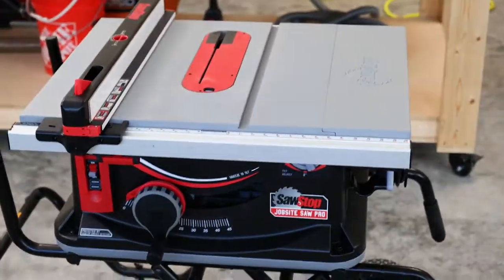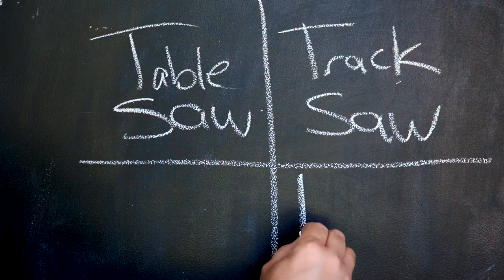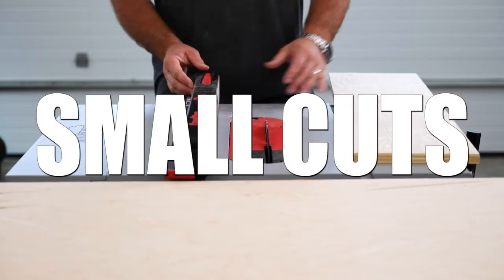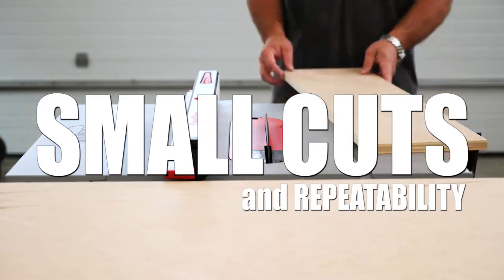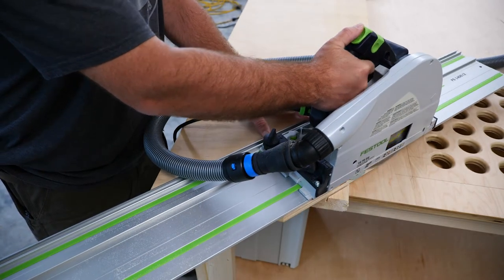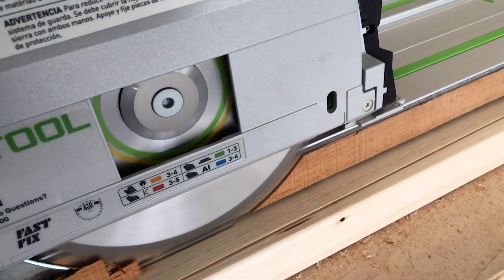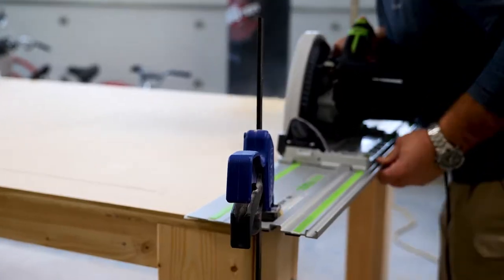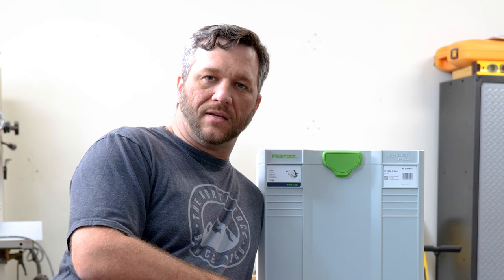TABLE SAW vs TRACK SAW! Which should you buy?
Should you buy a track saw or a table saw first? I'm pitting the Sawstop job site pro table saw against the Festool TS 75 track saw. Find out which saw works best in each workshop or job site scenario. This is a question a lot of people ask when starting a shop or when they are getting started in woodworking. Hopefully you'll have a better understanding of the saw that will work for you after this video.

SawStop JSS-120A60 Jobsite Saw PRO
Festool 561438 TS 75 EQ Plunge Cut Circular Saw

I hope to inspire you to create your own projects at home after watching my videos. In everything from DIY home renovation projects to custom furniture to television and movie props, I hope to show you how with a little ingenuity you can make stuff at home too.